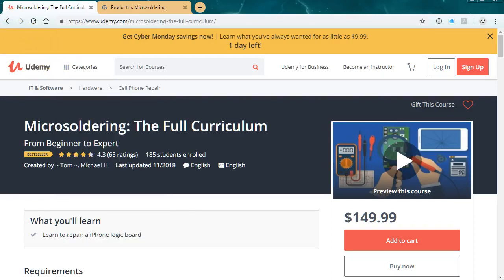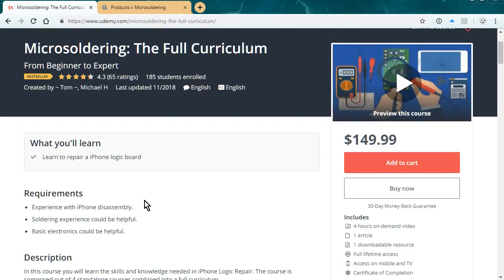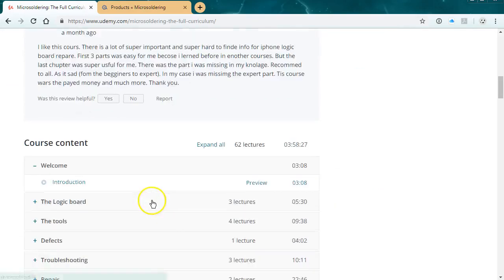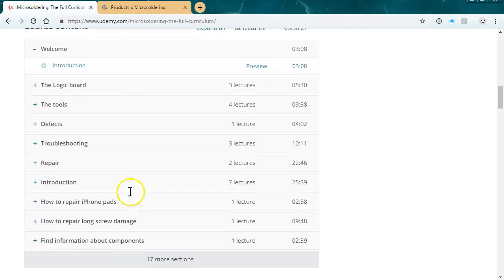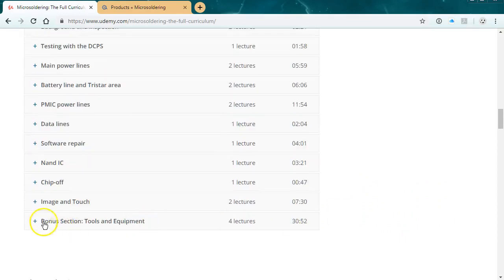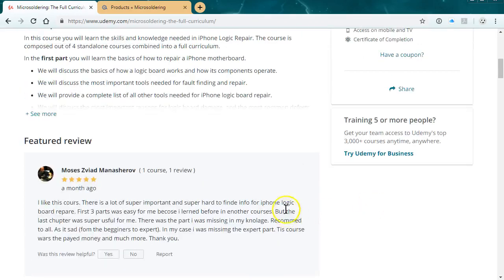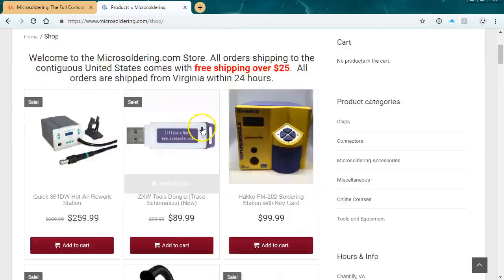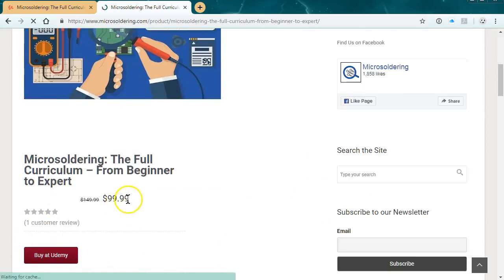Learn Microsoldering Online - 4 Hours of Instructional Videos